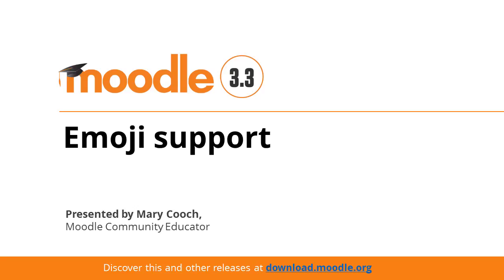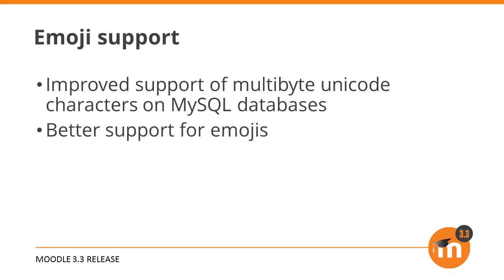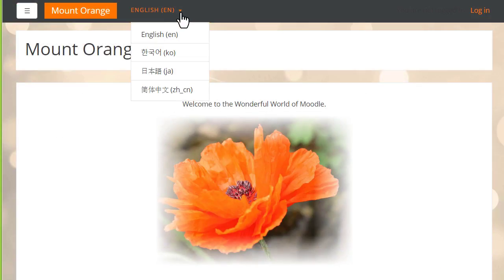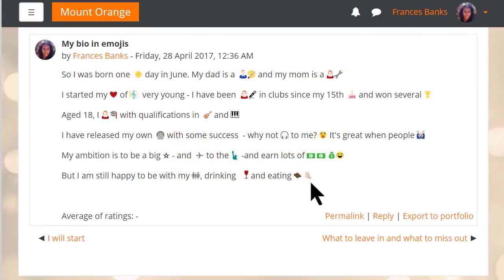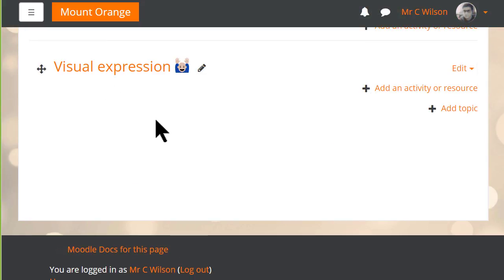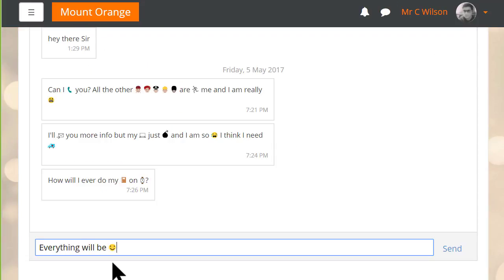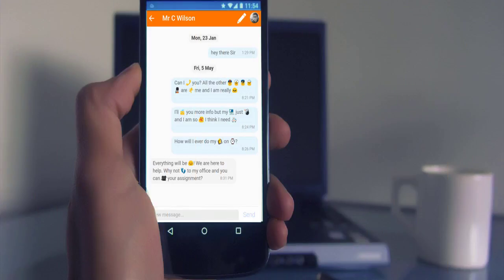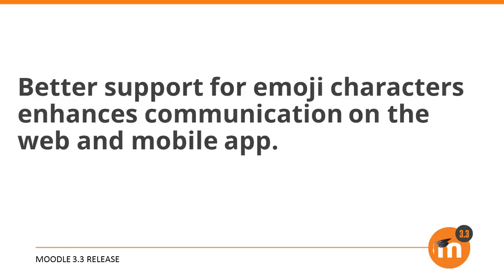Emoji Support In Moodle 3.3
Emoji support is a new feature in Moodle 3.3 which uses accessible icons to make Moodle look better and work faster.

This video highlights the features of emoji support.